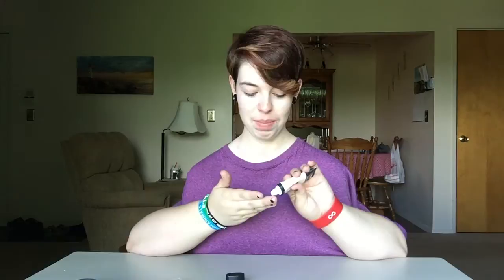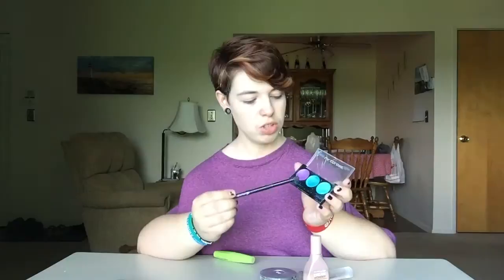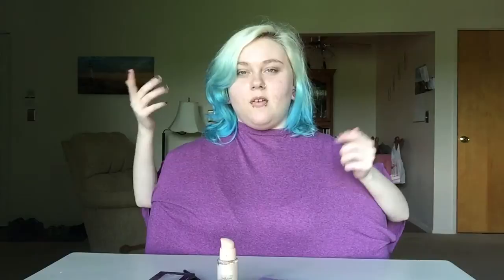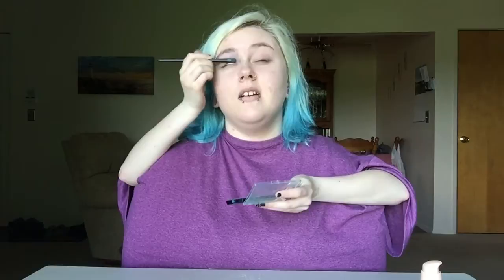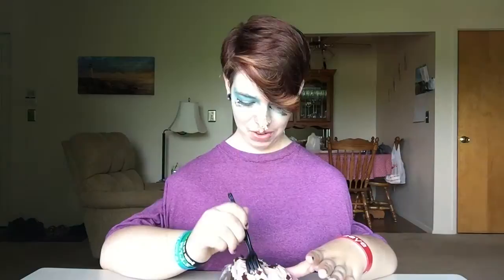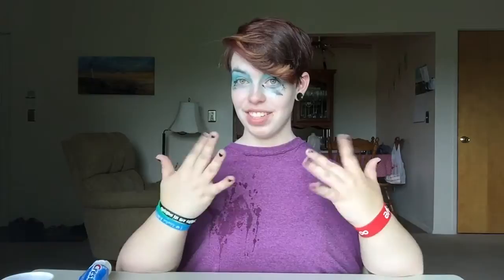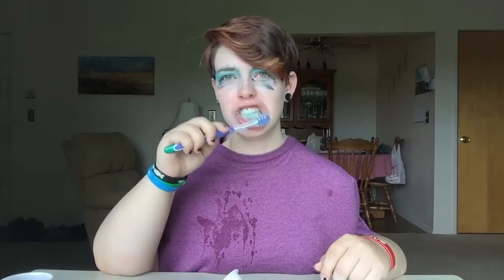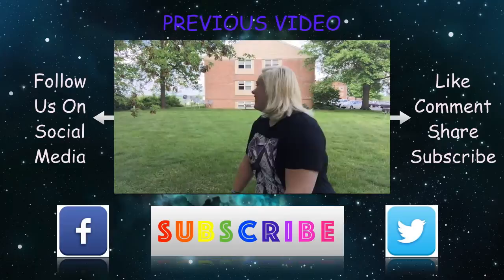HOW TO PREPARE FOR DATE NIGHT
not my arms challenge